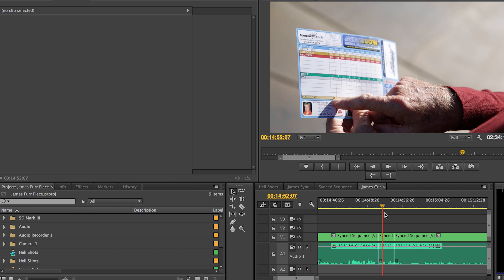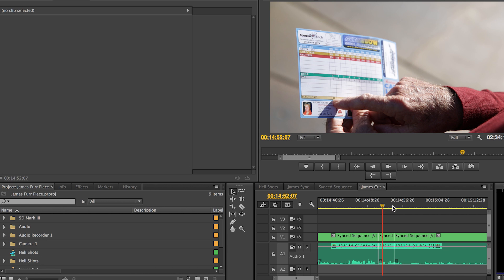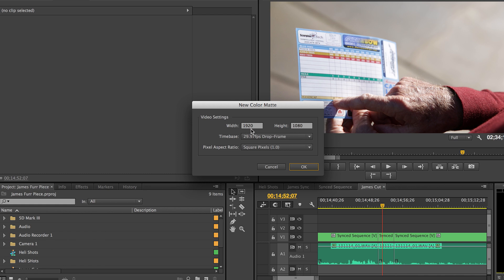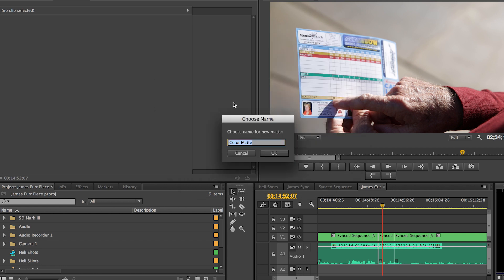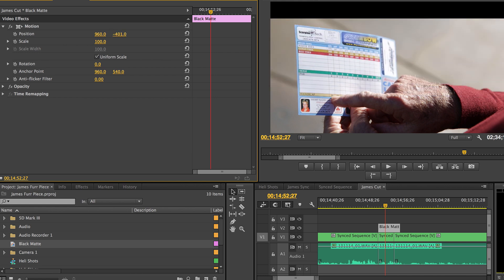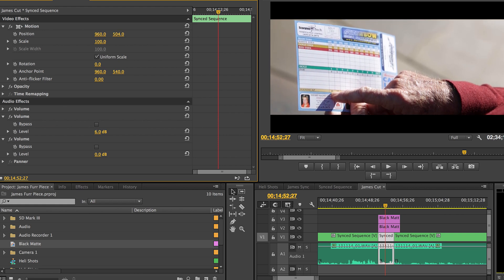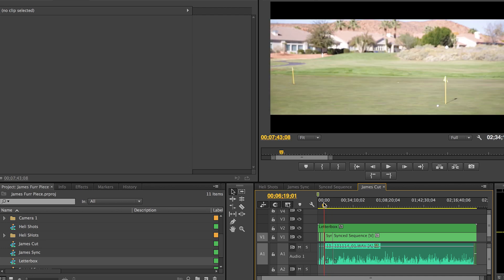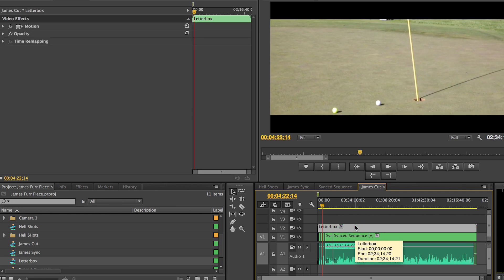Creating A Simple Letterbox - Premiere Pro - No Plugins Required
I have been asked by several people how I create my letterboxes. There are many ways to implement them into your projects. This way has been one of the easiest methods I have used to create letterboxes in my projects. Letterboxes are great not just for the look, but you can use them to help separate buttons and text on your YouTube videos.